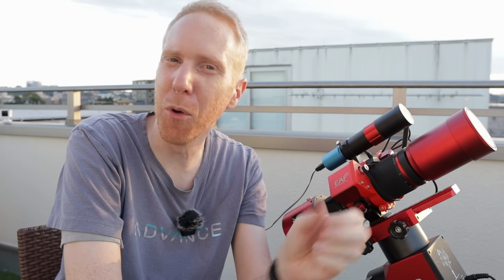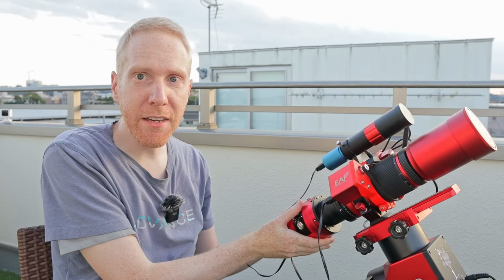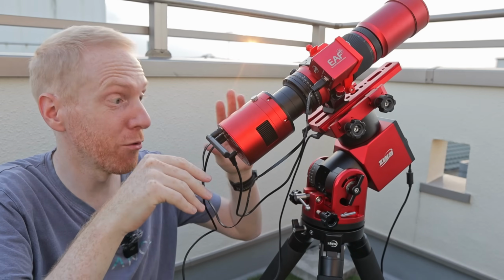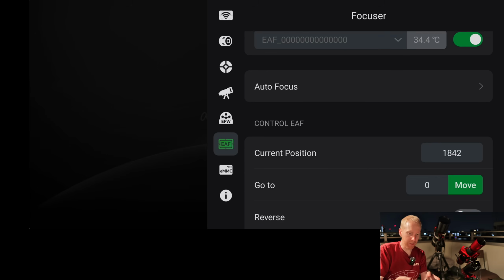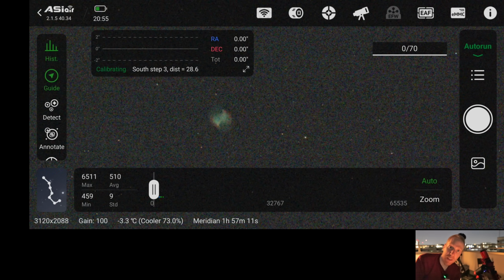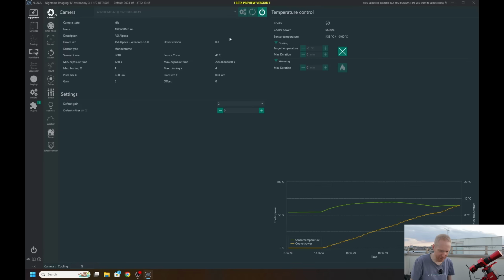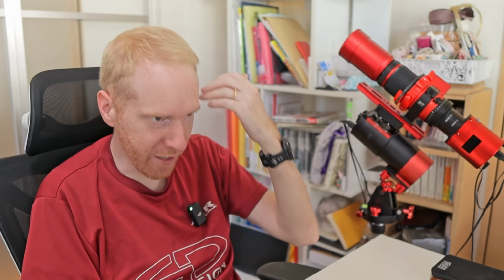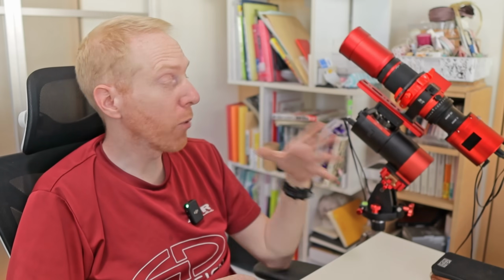This Astro Smart Camera does EVERYTHING🔥! Perfect for beginners? REVIEW of ZWO ASI2600MC Air!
(HPS)

00:00 Introduction
00:54 Unboxing and presentation
09:20 Adding the camera to my rig
11:15 Using it at night
21:40 Using it from a PC (or not)
25:15 Imaging results
28:20 My impressions